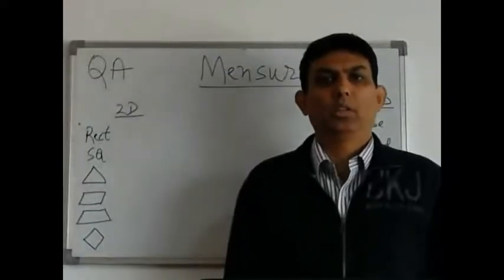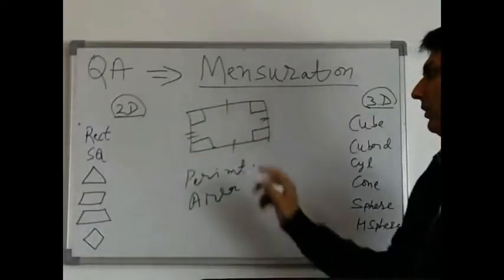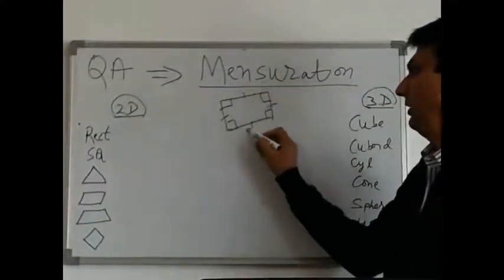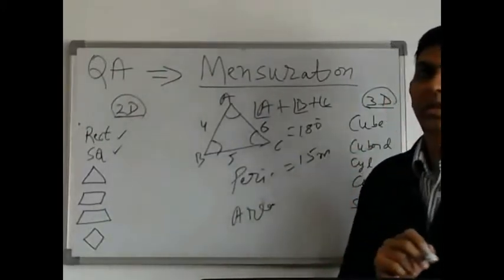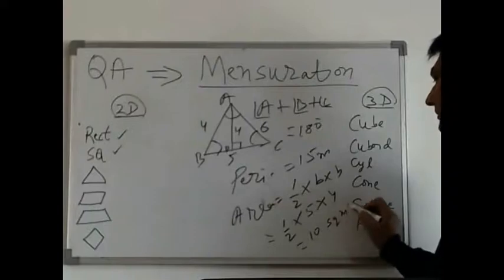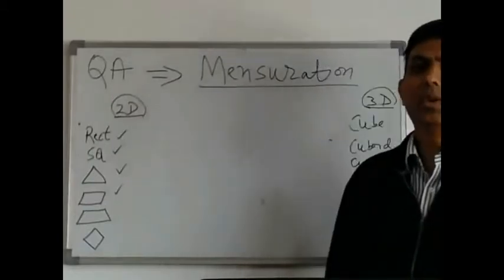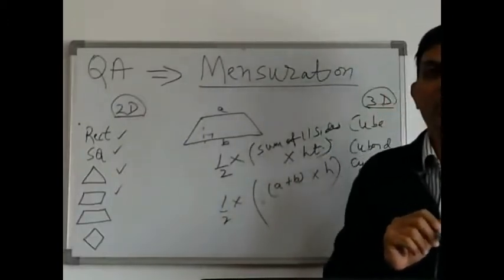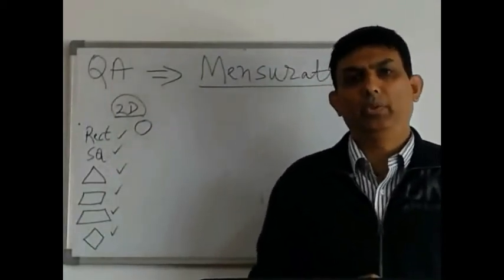Quantitative Aptitude Mensuration 2D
Basics of 2D figures for Bank PO/Clerical Exam.